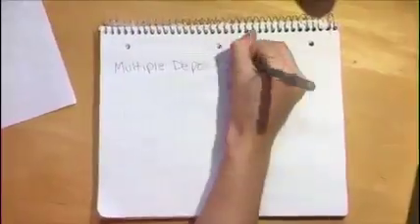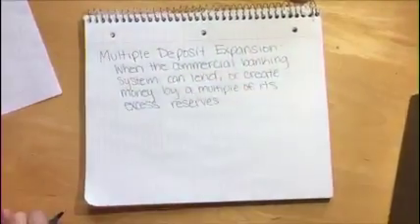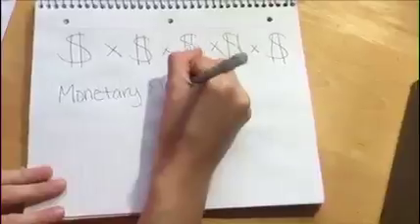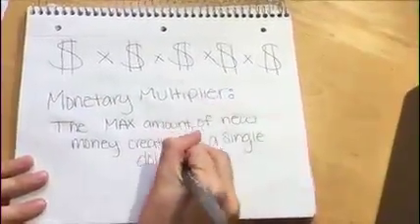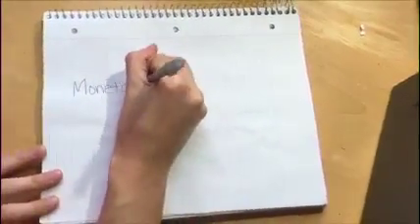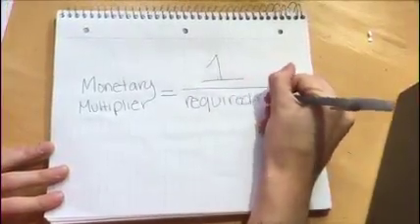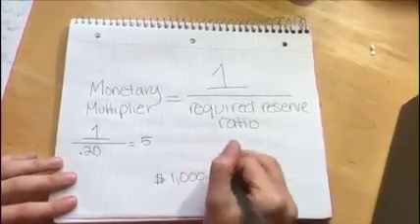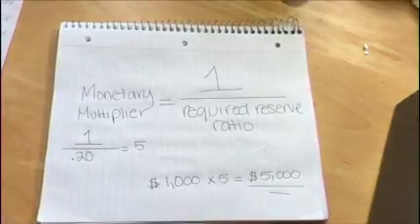Econ 1051 extra credit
Economics 1051 extra credit
Spring semester 2016
Erin Curry and Alisha Price